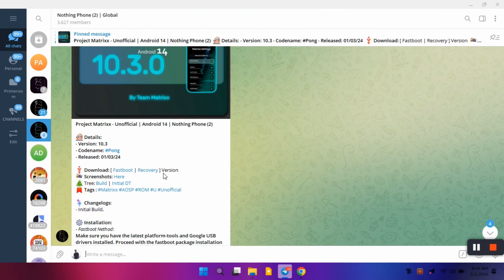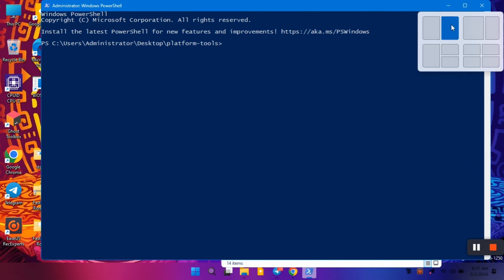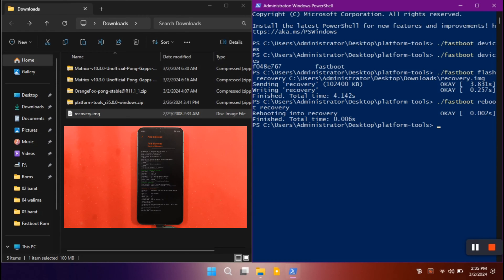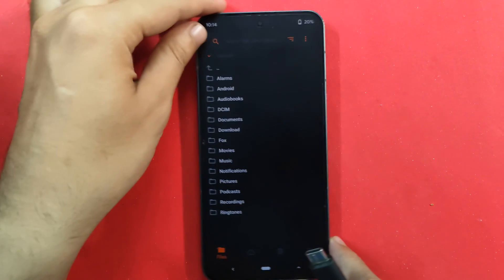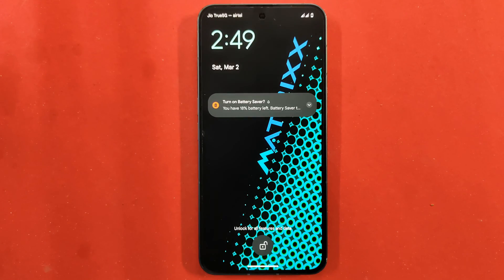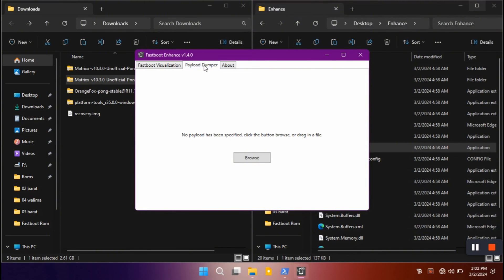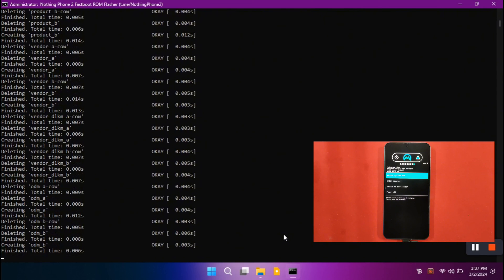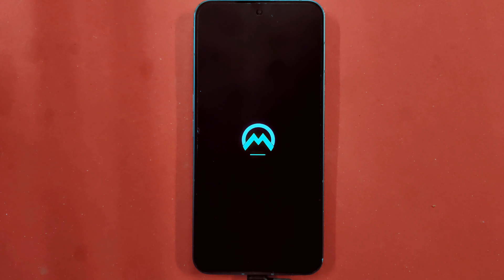[Guide] How to flash a custom rom on Nothing phone 2 | All methods in one video | Matrixx OS 10.3.0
Hey guys in this video I've explained all different custom rom flashing methods for nothing phone 2.
Below are the required downloads.

credits: spike, arter97, hellboy, Whole telegram community.